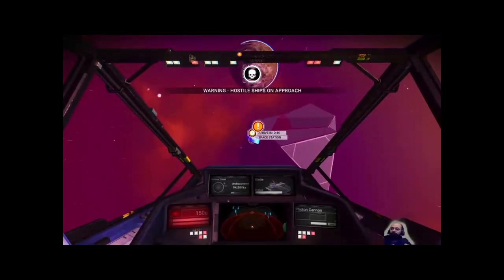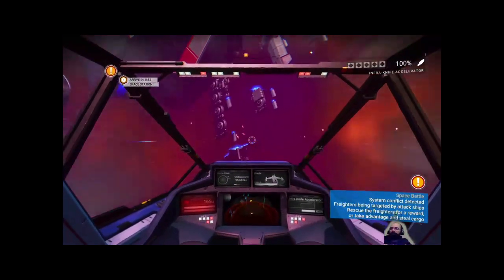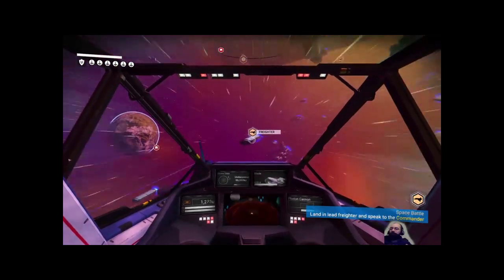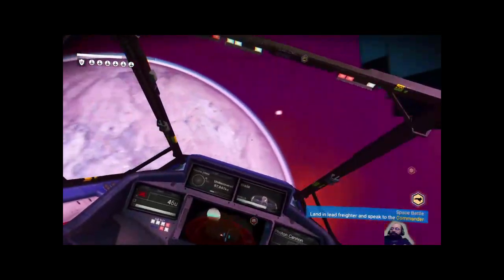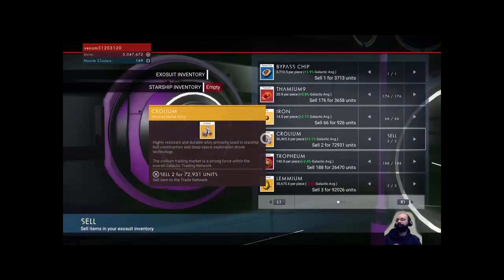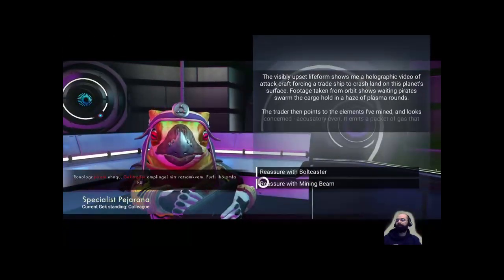No Mans Sky: Pathfinder Tips and Tricks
Our first 10 tips for the Pathfinder update and patch! (Re-uploaded to the correct channel now!)

We are making such material available for the purposes of criticism, comment, review and news reporting which constitute the 'fair use' of any such copyrighted material as provided for in section 107 of the US Copyright Law.